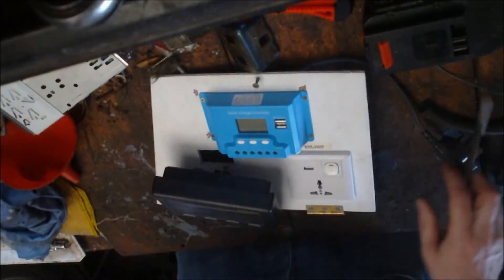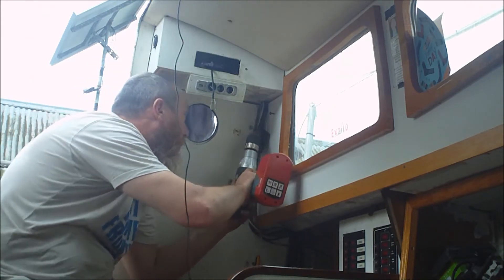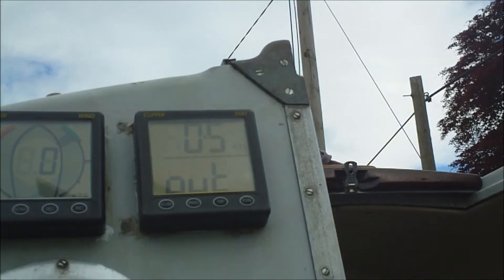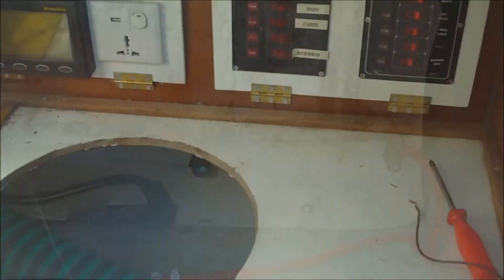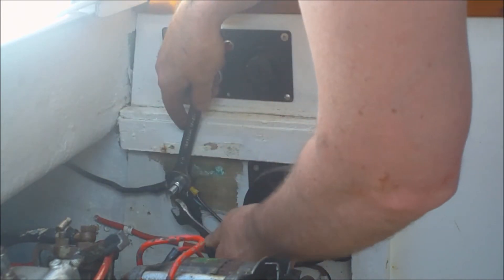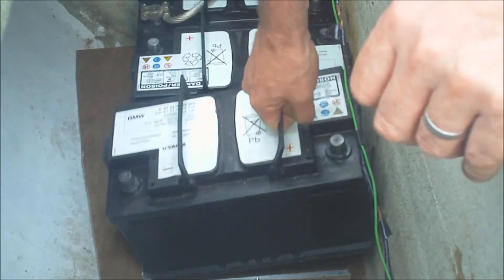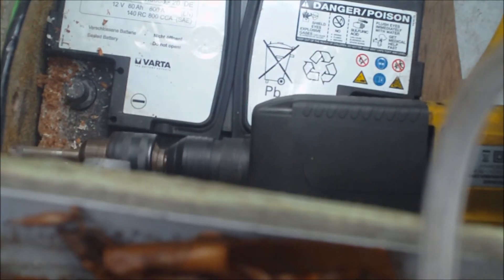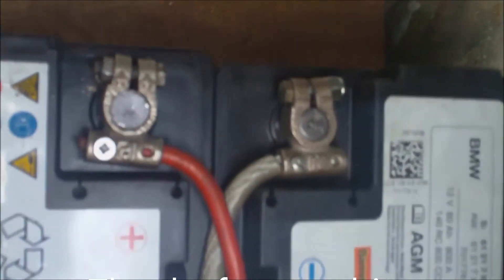More holes in my boat "SAIL CANCER" SINGLEHANDED AROUND iRELAND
PLEASE don't forget to click on the thumbs up symbol just above here, "the more i get the better this Chanel will be advertised by YOUTUBE" CHEERS Lads & Lassies T.J.